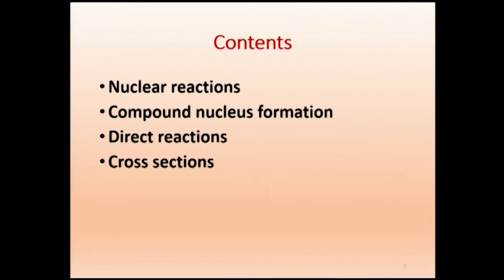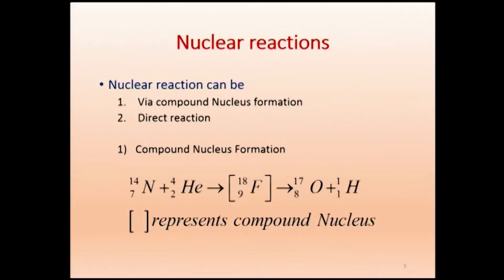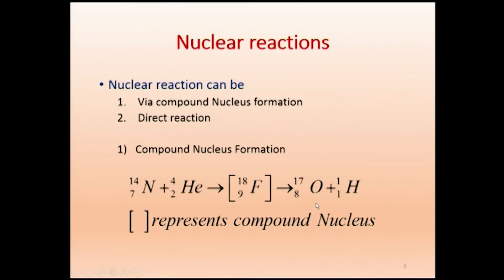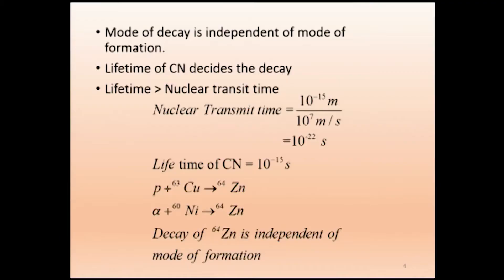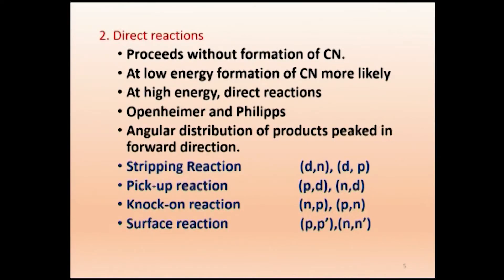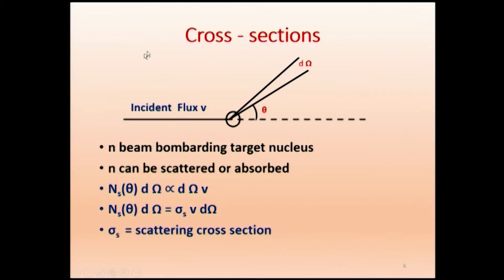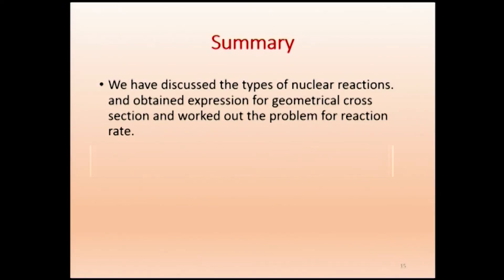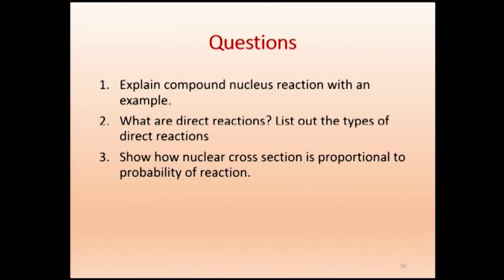NP 16 HD Version